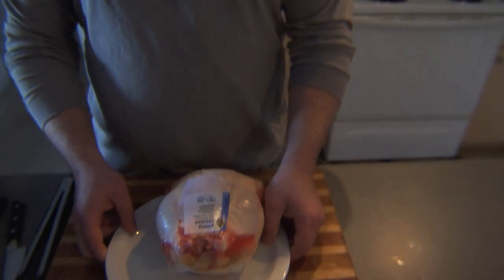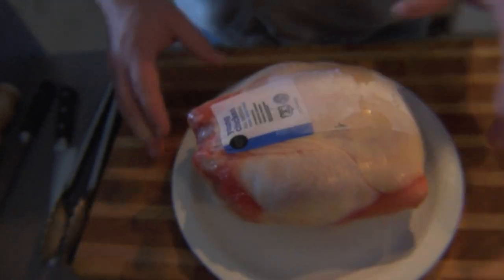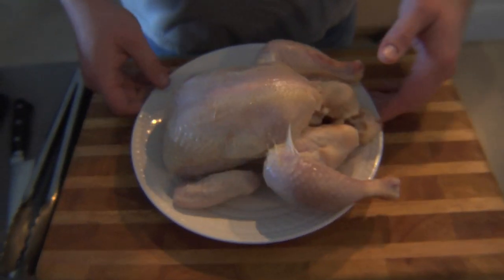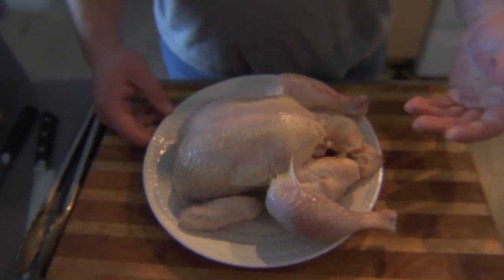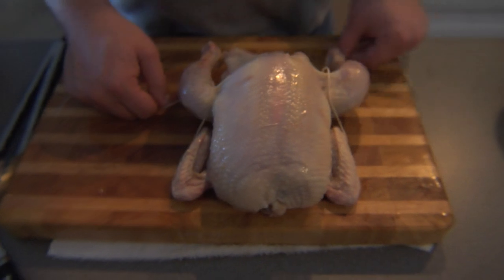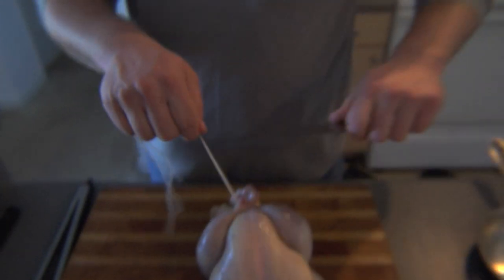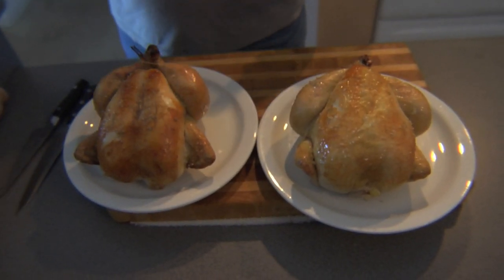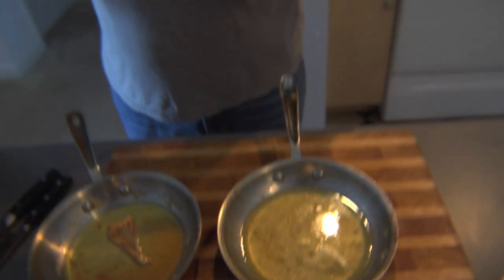Water Cooled Commodity Chicken vs. Air Cooled Organic Chicken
This is a video about the benefits of air cooled organic chicken versus those of a water cooled commodity chicken.